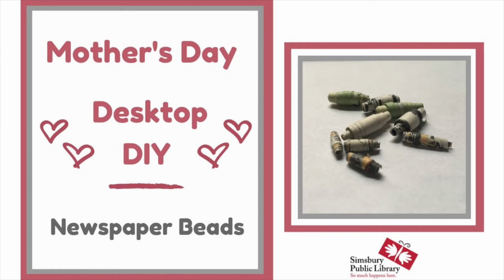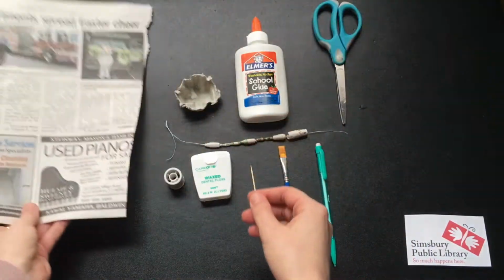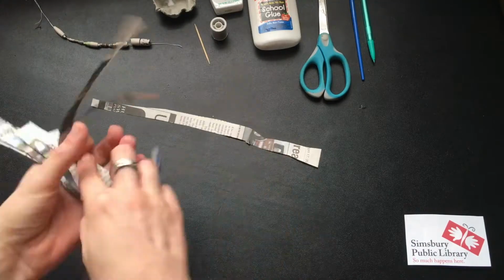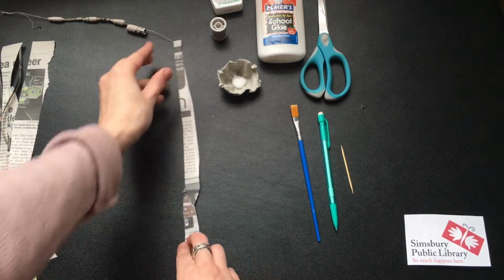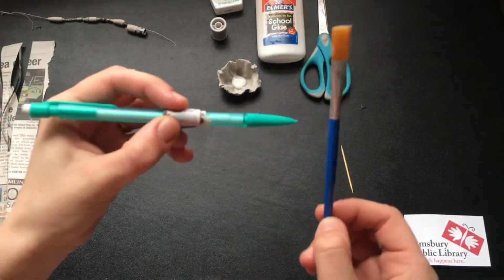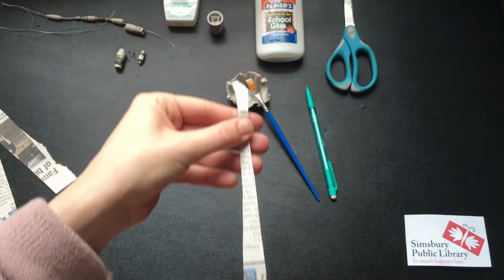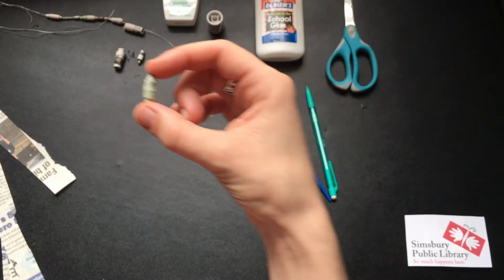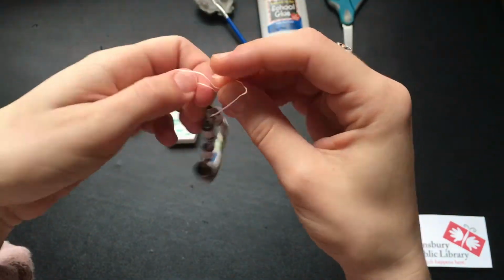Desktop DIY: Newspaper Beads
These pretty paper beads are a fun thing to make before Mother's Day or any time.